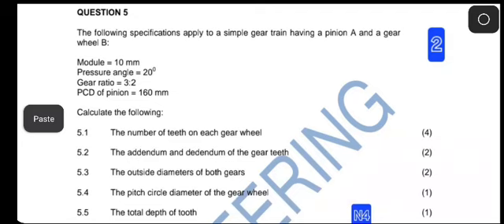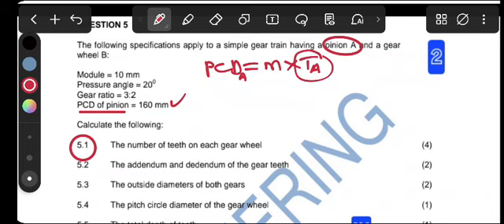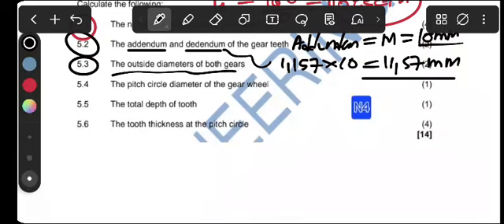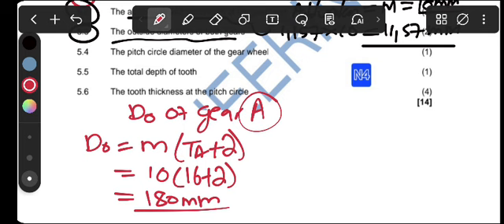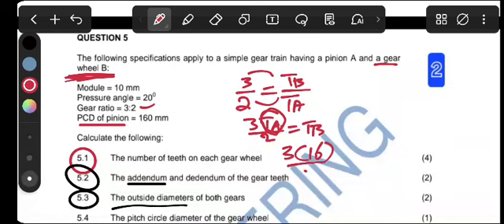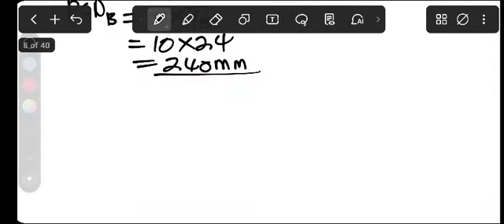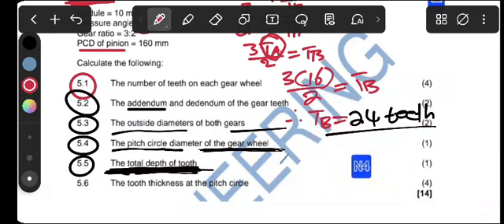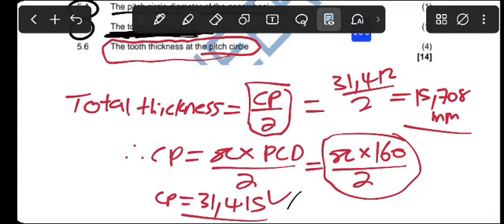N4 Mechanotechnics | Simple Gear Train Formulas & Examples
In this video, we explain Simple Gear Trains for N4 Mechanotechnics:

⚙️ What is a simple gear train?
⚙️ How to calculate gear ratios
⚙️ Formulas for speed and torque in simple gear trains
⚙️ Worked examples to help you understand the concepts

This lesson is ideal for N4 students, exam preparation, or self-study.